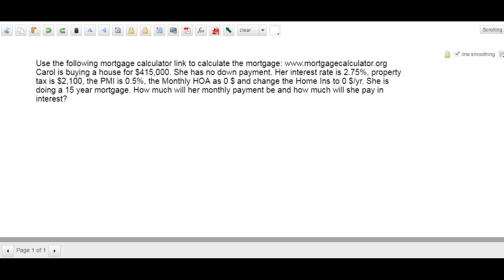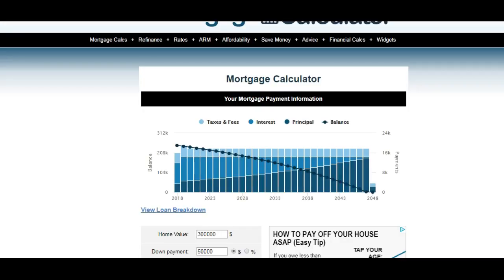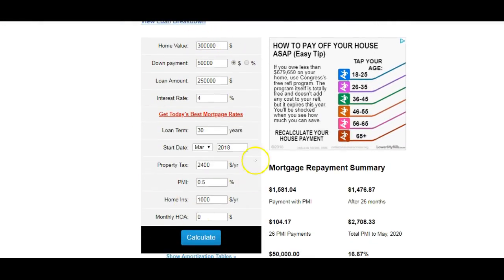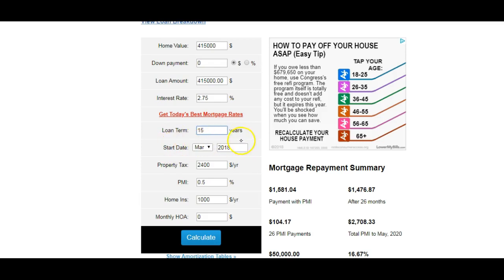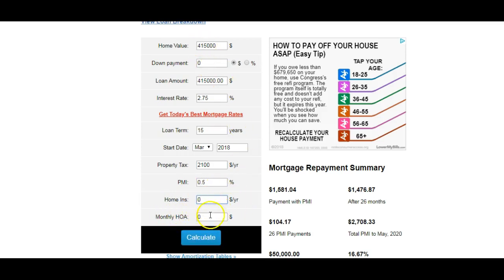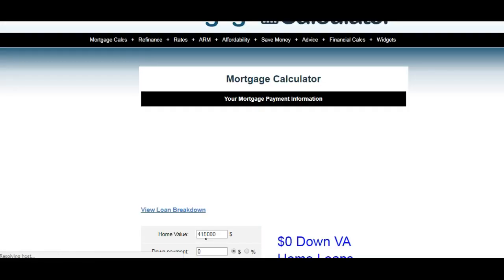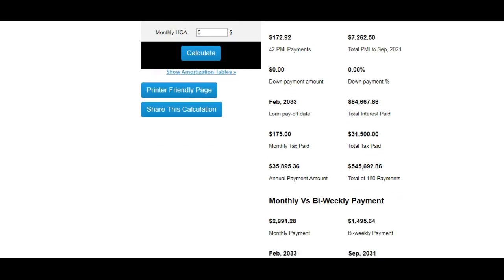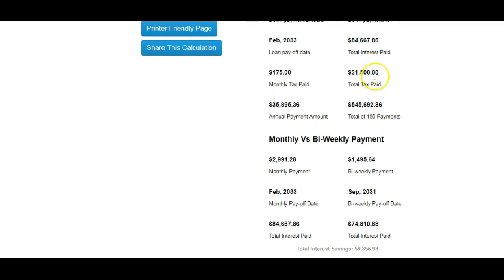2.2 Mortgage Calc